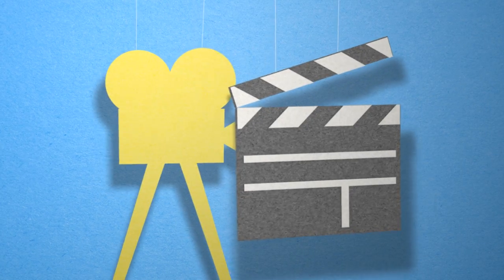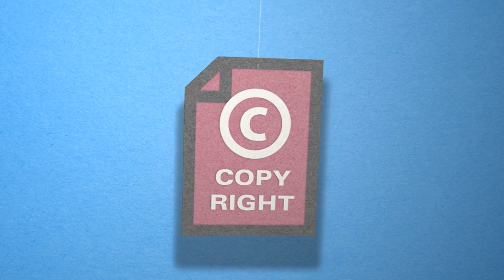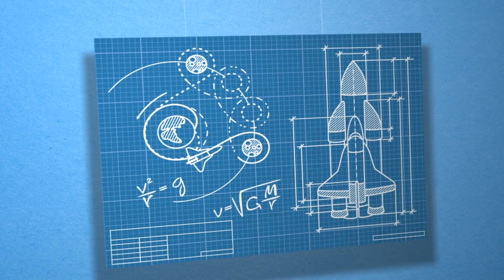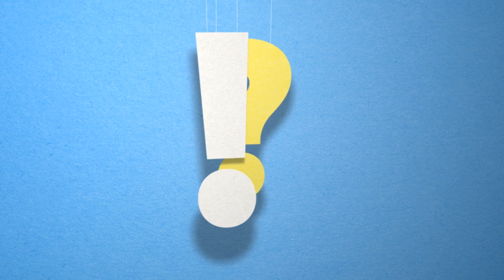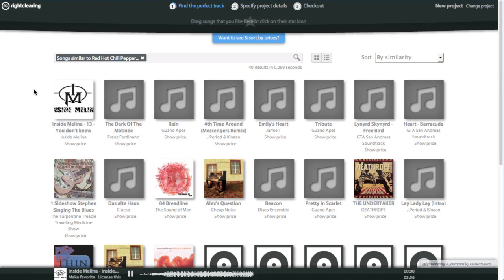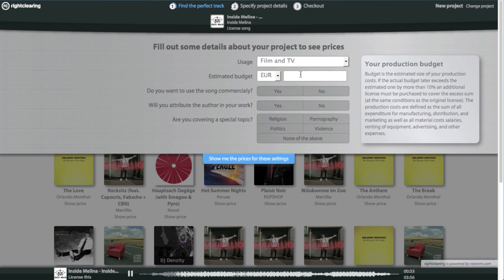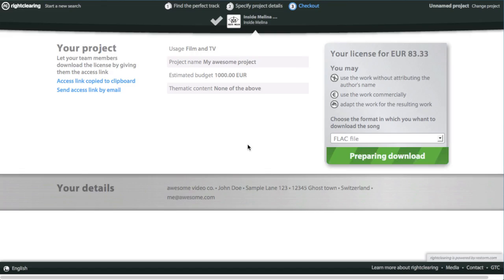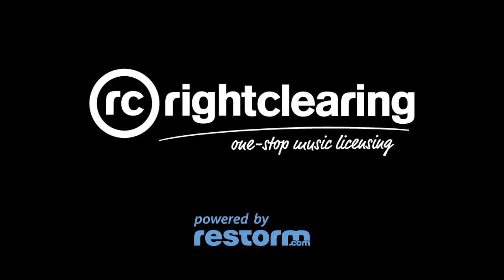rightclearing.com - one-stop music licensing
rightclearing simplifies and democratises the market for music licensing. The whole process from finding the right songs to closing a legal contract and paying for the license has been completely automated.

Whether advertisers, filmmakers or producers of non-commercial content for YouTube - on rightclearing everyone can find the perfect songs for their project in no time.

Cutting-edge technology

Thanks to the innovative technology developed by the Fraunhofer Institute, all you need to do is upload a sound file and the system will quickly and automatically suggest matching songs.

Open & non-exclusive

Now also independent artists can license their music and thus get access to a new source of revenue. rightclearing is non-exclusive, so all rights to the songs remain with the rights holder.

Best conditions worldwide

Using rightclearing is free for artists and will remain so. Artists can define their own price plans and receive 100% of the price they set. rightclearing charges the licensee a low transaction fee of 10%.